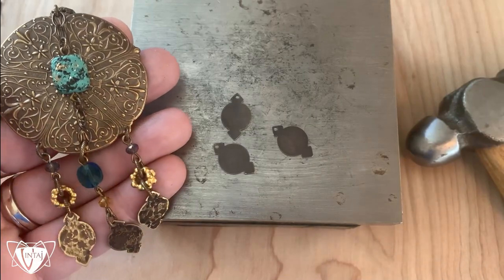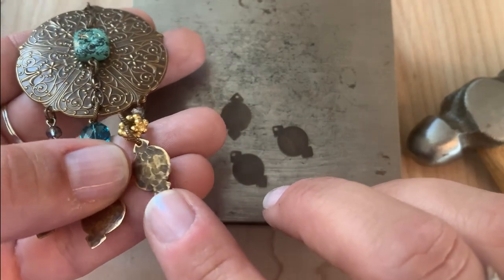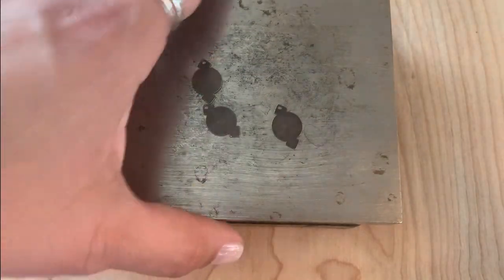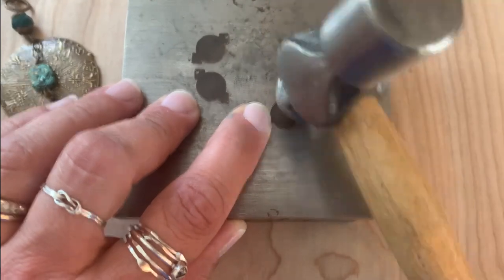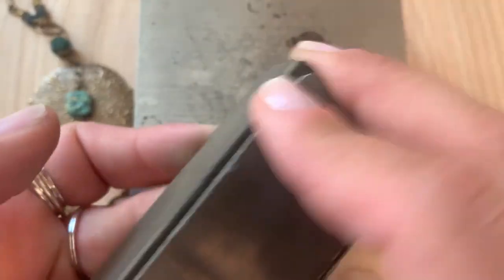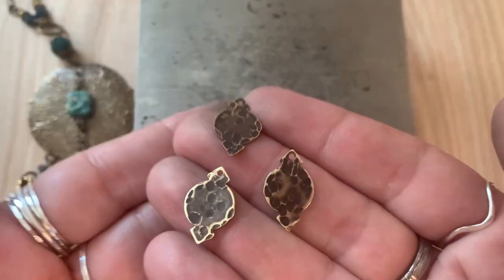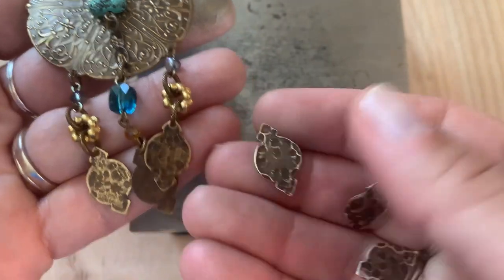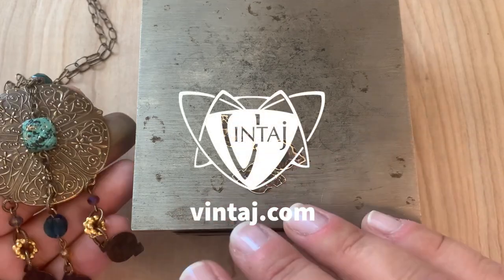Adding Hammered Texture to Metal Blanks - Vintaj DIY Jewelry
Learn how to add rustic texture to Vintaj natural brass blanks using a ball pein hammer and metal reliefing block to bring out the impressions. This technique can be used with a variety of our Vintaj blank sizes, shapes and metal finishes. These blanks can be found in our Global Collection and are on SALE the entire month of June (2020)

Rhapsody Medallion Necklace Kit available - while supplies last!

Browse my India Color Story - DIY Jewelry Making Inspiration blog post for more projects + video tutorials inspired by this theme

VINTAJ METAL BLANKS used for this technique...
East - DP126 (3pcs)
*additional findings needed to complete necklace*

VINTAJ TOOLS used for this technique...
8oz Ball Pein Hammer
Rubber Dampening Block
Steel Bench Block
Metal Reliefing Block
*additional jewelry pliers needed to assemble necklace*